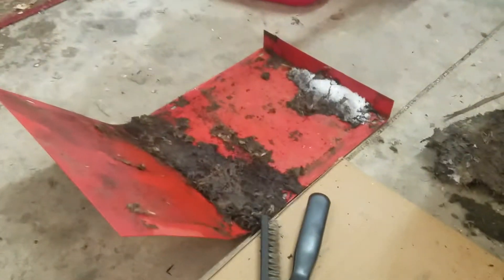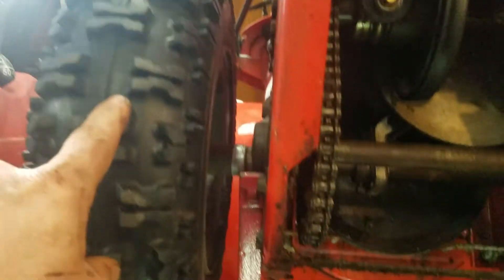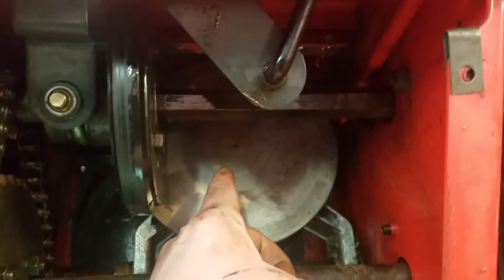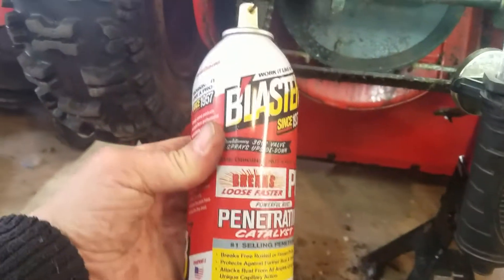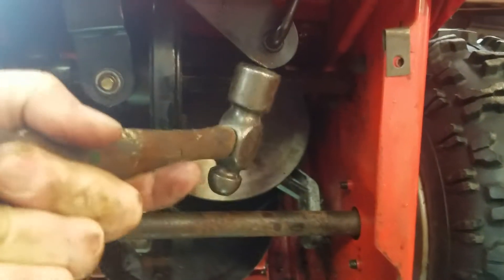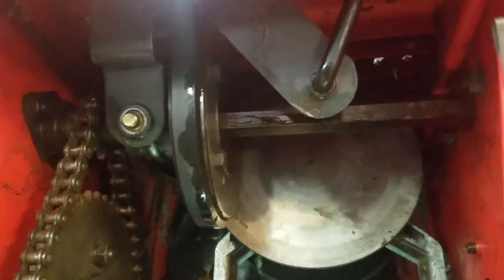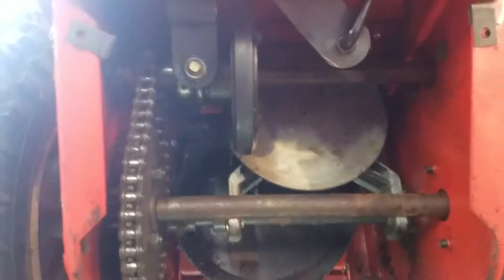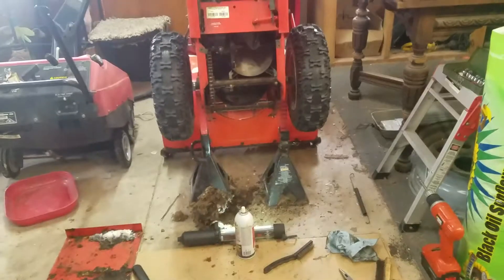Snowblower will not shift forward reverse gears stuck Solved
My self propelled snowblower has five forward and two reverse gears and it was stuck in high. Over the spring we had a flood. The shifter ceased up on me. This turned out to be a pretty easy fix.